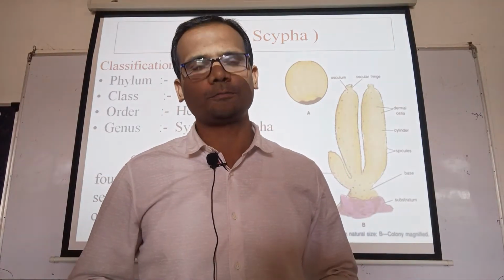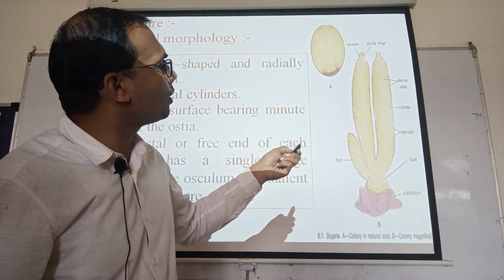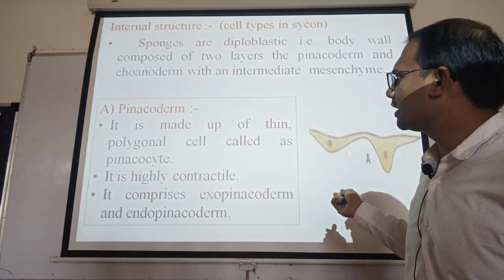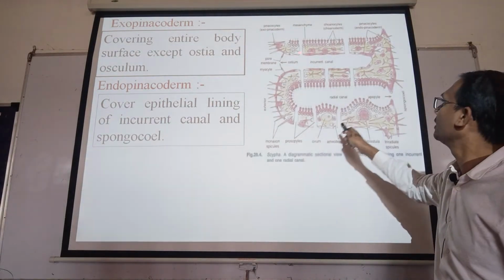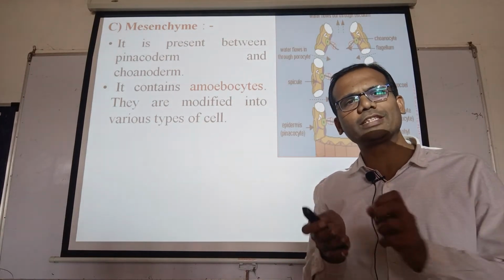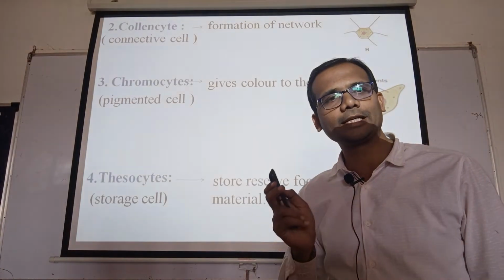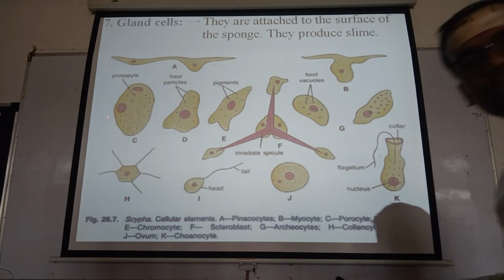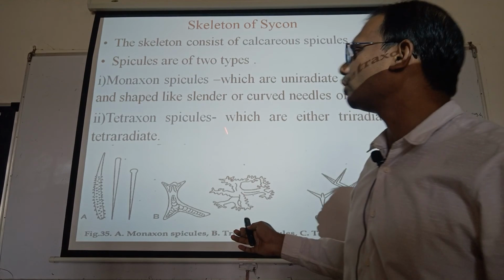Sycon: Structure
External & Internal Structure